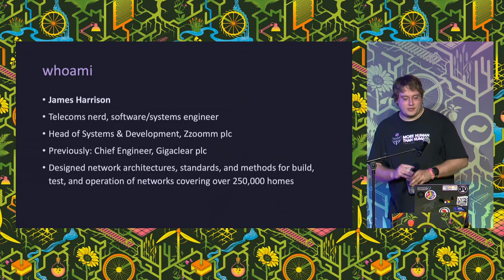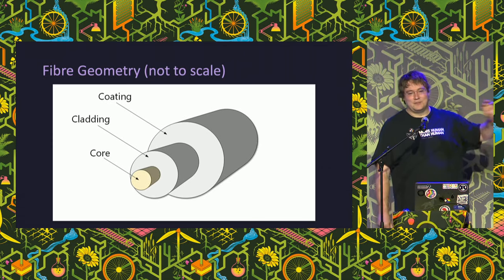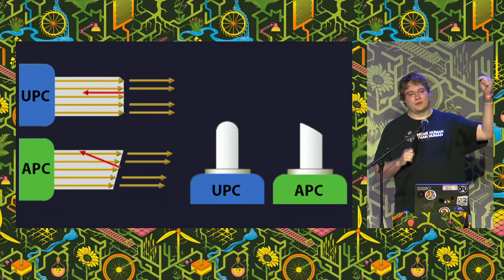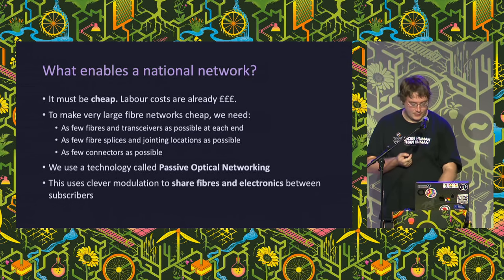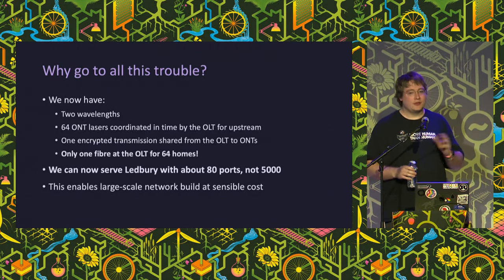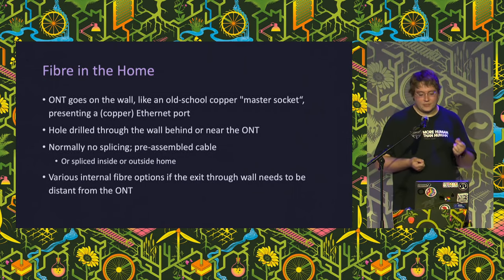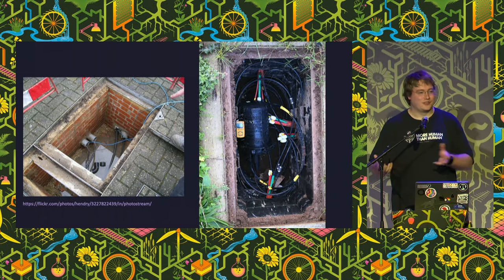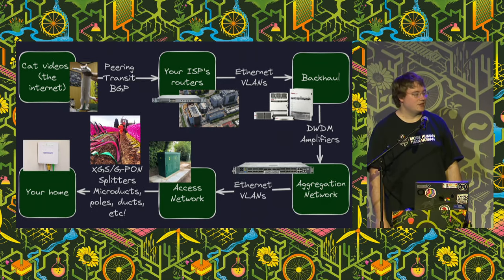The Last Miles of The Internet - EMF2024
How does your home router get to the "internet" in the UK? With the rise of alternative fibre networks, and major operators finally deploying fibre to the home, the copper cables that have connected us since the 1900s are being rapidly replaced with fibre networks.

This talk will dive into the detail of how these new optical fibre access networks being deployed today actually work, and how cat videos get from the internet to your home.

James Harrison